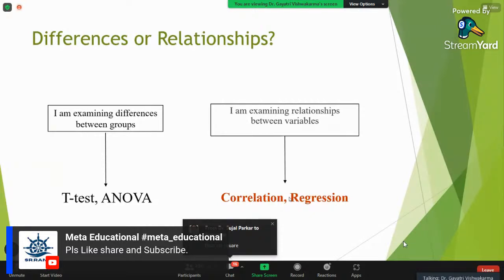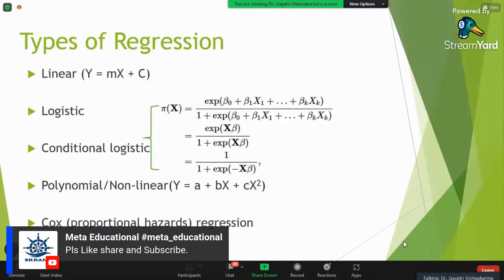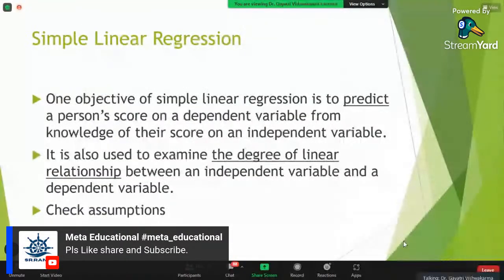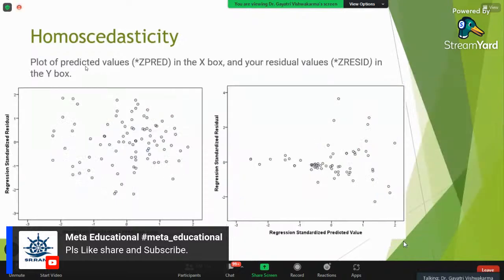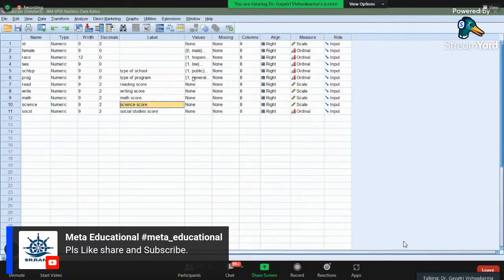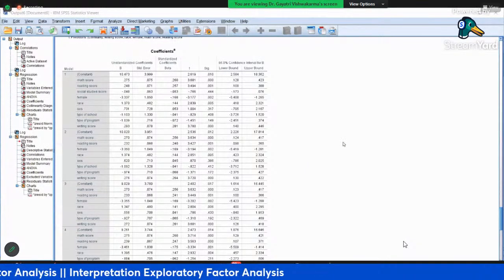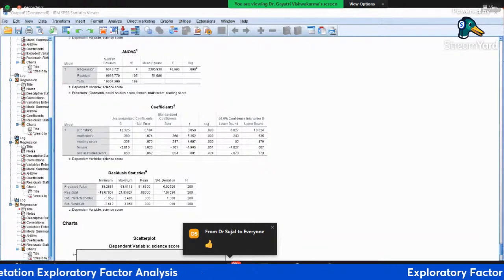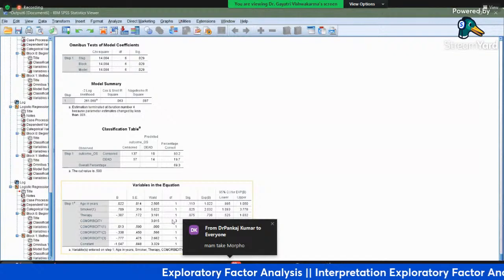Exploratory Factor Analysis || Interpretation Exploratory Factor Analysis